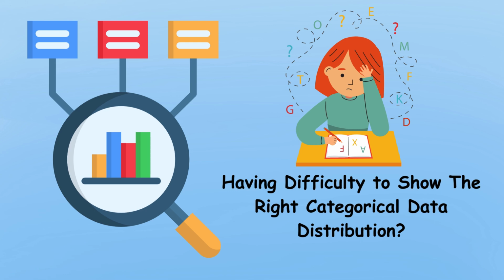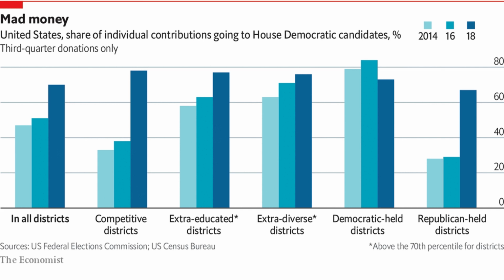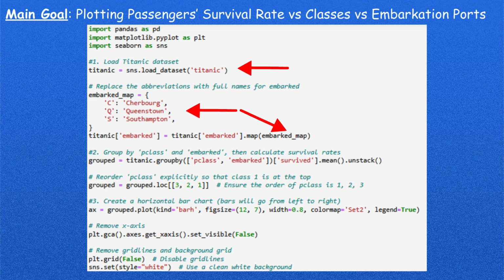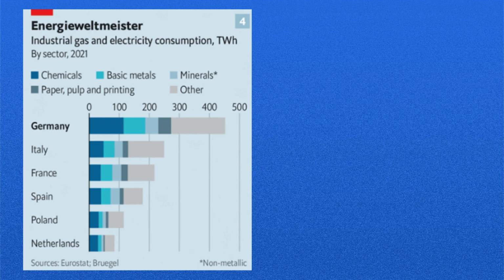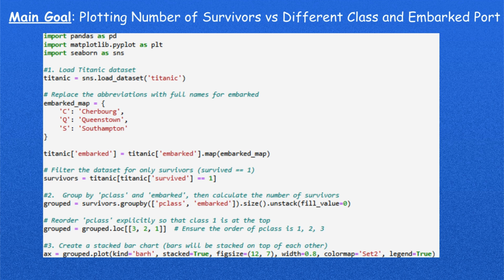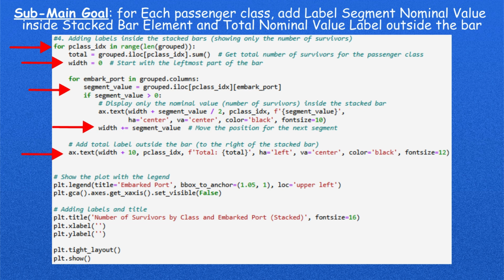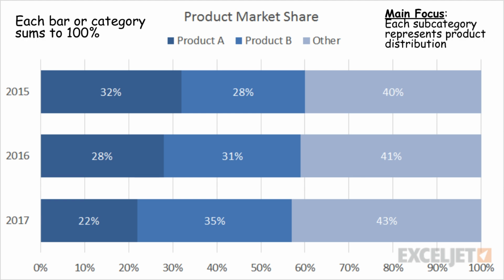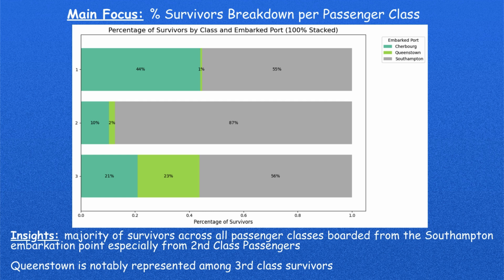Matplotlib Python SECRET to Visualize Categorical Data Distribution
How to Show the Distribution of Categorical Data in Python?
How to Use Matplotlib in Python to plot a Bar Chart?

In this Python Matplotlib Tutorial, we explore how to effectively visualize categorical and discrete data using bar charts. Whether you're a beginner or experienced data scientist, understanding how to represent categorical data distribution is crucial to bring business insights as part of improving data analysis skill. In this video, we'll cover three essential types of bar charts:
00:00:44 Clustered bar charts,
00:03:47 Stacked bar charts, and
00:07:22 100% stacked bar charts,
using Python Matplotlib library. Learn how to create grouped bar graphs to compare multiple categories, and visualize stacked bar charts to display the composition of subcategories within main categories. We'll also dive into the powerful 100% stacked bar chart for showing percentage distributions, a great way to reveal changing trends across categories.

Using real-world datasets from Kaggle, such as the Titanic dataset, we'll walk you through practical coding examples, providing clear, step-by-step instructions to implement each chart. Whether you're analyzing Titanic survival rates or looking to uncover insights in Kaggle tutorials, this video will help you sharpen your Python data analysis skills. By the end of this tutorial, you'll be able to use Python Matplotlib to create stunning visualizations, making your data storytelling more impactful. Don't miss out on mastering clustered bar charts in Python, stacked bar charts, and more!